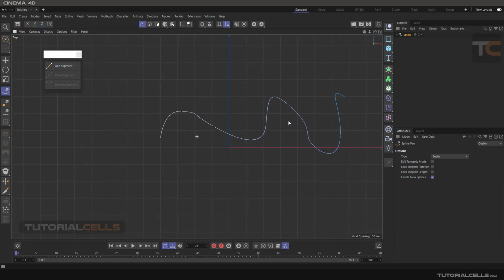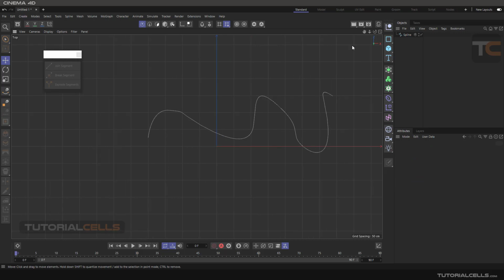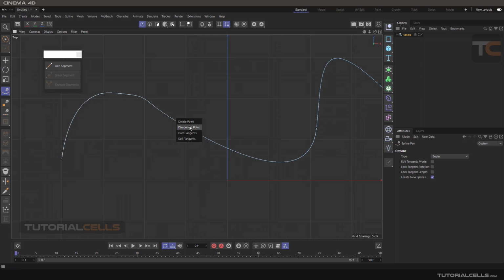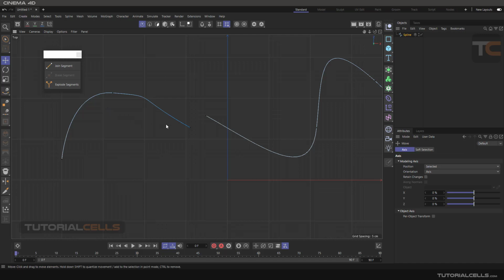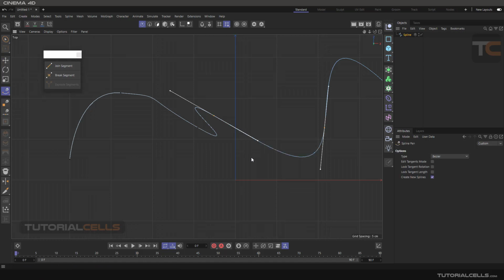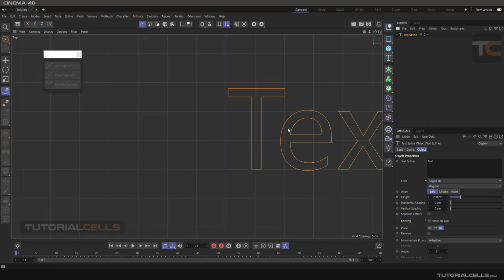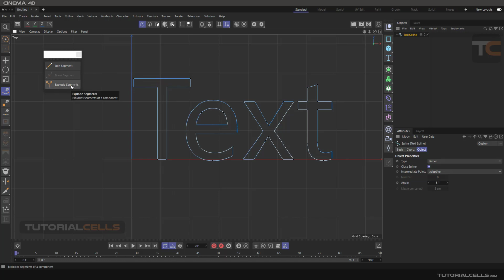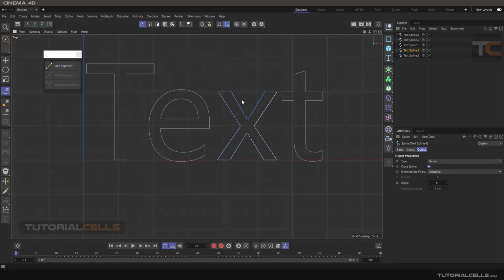0110. join, break, explode segment tools in cinema 4d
In this lesson we want to explain the join, break, explode segment commands.